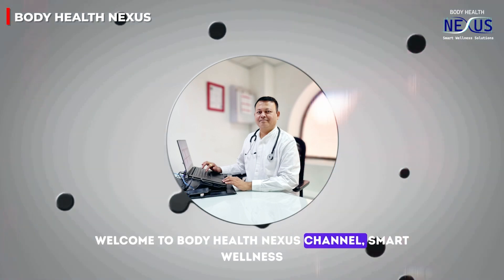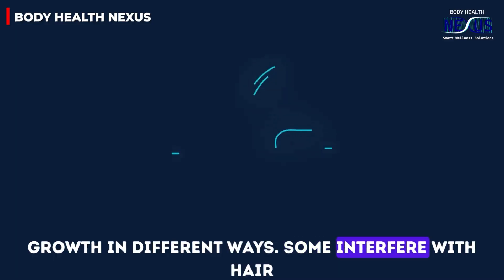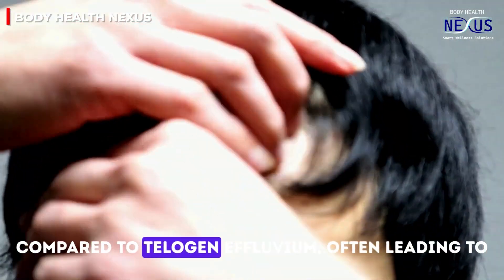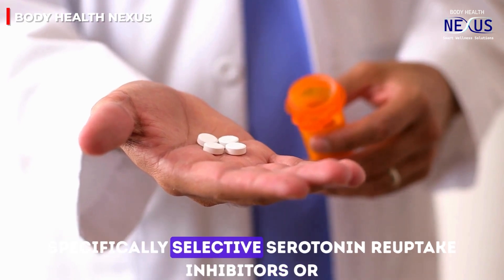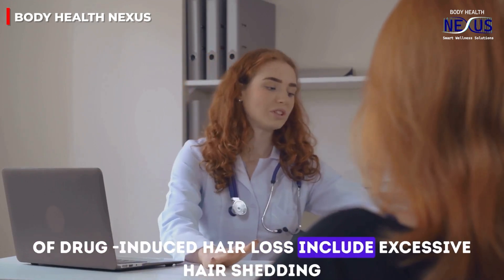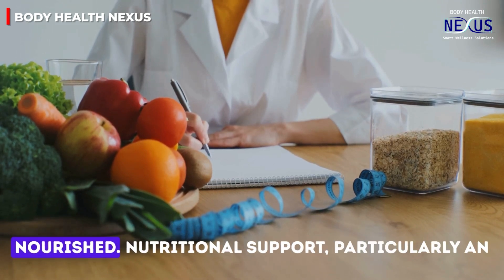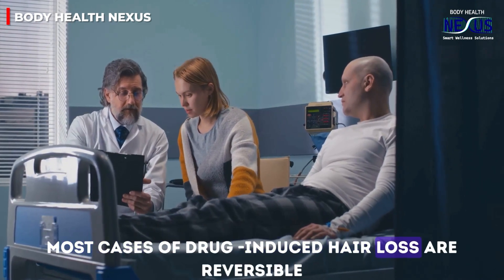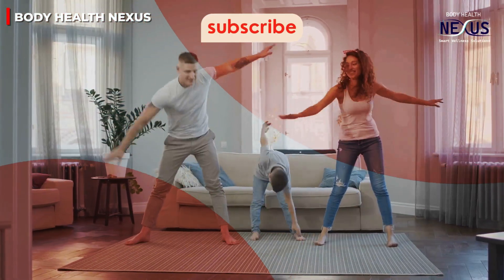Your Prescription Could Be Causing Your Hair Loss: Here's What You Need to Know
"Medications causing hair loss revealed by Dr. Ashok Rathod MD Ayurveda. Learn which common drugs cause baldness and how to prevent drug-induced alopecia."

Drug-induced Hair Loss is a lesser-known condition which occurs when certain medications disrupt the hair growth cycle, leading to thinning or shedding. Creating awareness around drug-induced hair loss is crucial for those beginning new medications or experiencing unexpected hair loss patterns. This video explores the causes, types, prevention strategies, and treatment options for drug-induced hair loss to offer a comprehensive guide for those affected.

⏰TIMESTAMPS :
0:00 - Introduction Understanding Hair Loss Causes
0:36 - Importance and introduction of awareness for hair loss due to drugs
1:13 - Telogen Effluvium Explanation
1:35 - Telogen Effluvium Recovery
1:45 - Anagen Effluvium Explanation
2:02 - Anagen Effluvium Impact
2:13 - Common Medications causing hair loss
2:21 - Chemotherapy drugs
2:55 - Beta Blockers
3:06 - Antidepressants
3:22 - Hormone Treatments
3:37 - Acne Medications
3:48 - Antibiotics
3:57 - Challenges with Diagnosis
4:11 - Symptoms of Drug induced hair loss
5:34 - Gentle hair care
5:52 - Topical Treatments
4:41 - Alternative strategies to avoid hair loss
2:42 - Blood Thinners
5:14 - Stay well nourished to avoid hair loss
6:00 - Stress Management
6:12 - Treatment options for hair loss
6:29 - Conclusion
6:55 - Proactive Hair Care